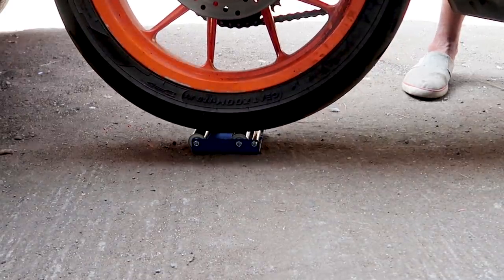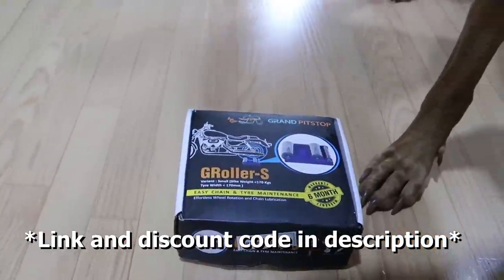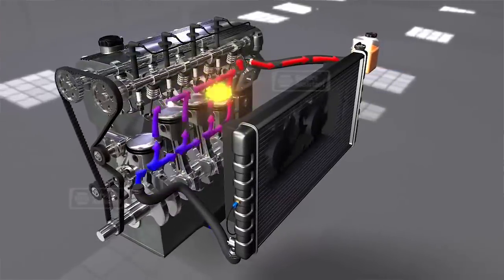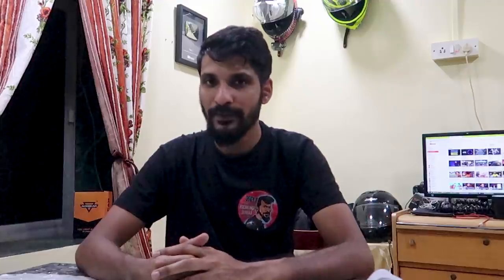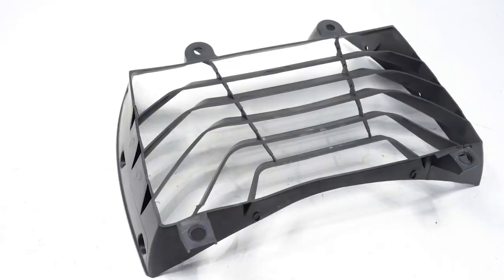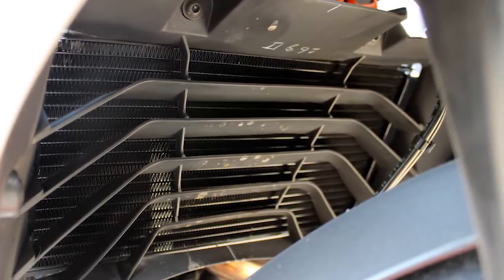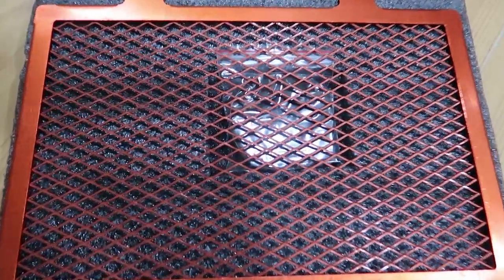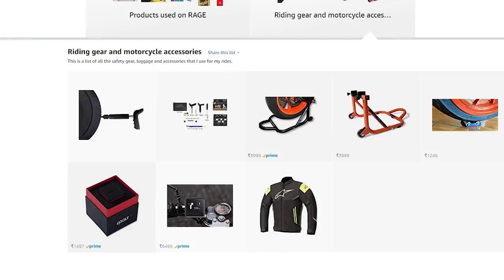High Coolant Temperature Problems Resolved | KTM RC/DUKE 390 - Part 1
Over the years I've tried and tested a few methods and products to enhance the heat management system of the RC390. In this series, I'll be sharing tips on how you can make your motorcycle run cooler.
In Part 1 , I share how you can clean, repair and protect your radiator. In part 2, we'll discuss coolant.